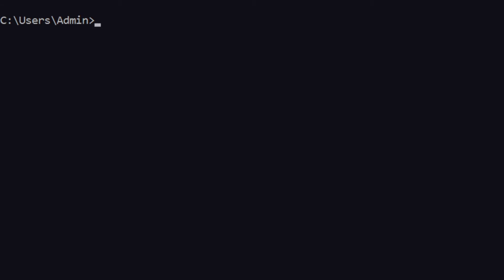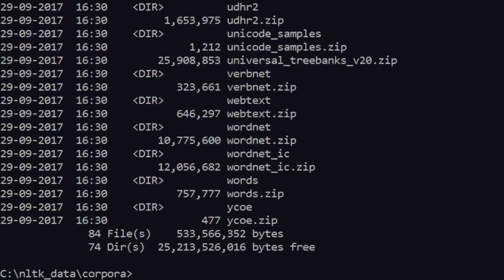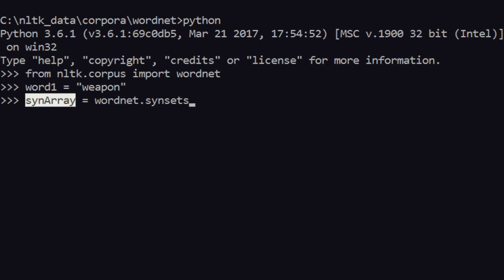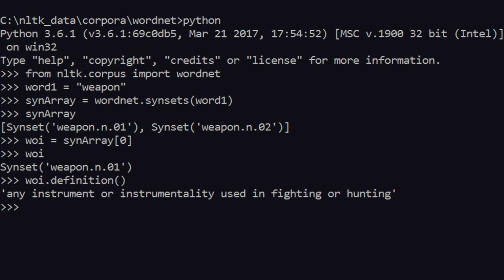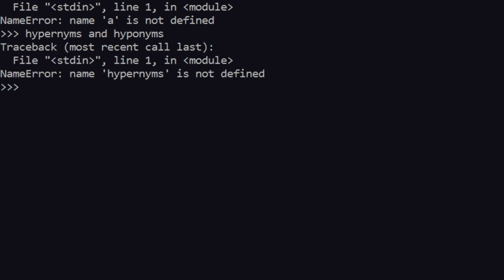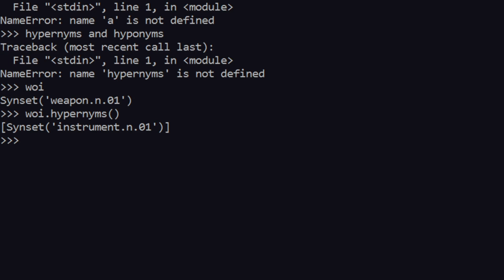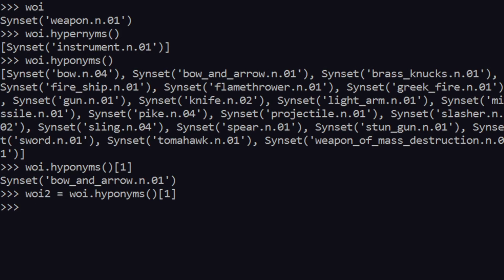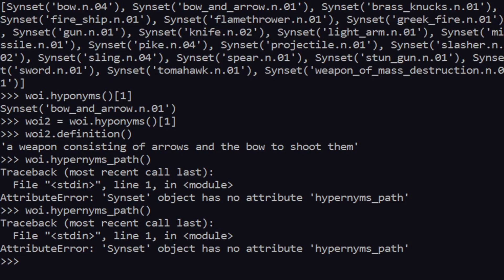NLTK Text Processing 05 - Synsets, Hypernyms and Hyponyms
In this video I talk about WordNet, Sysnets, Hypernyms and Hyponyms

Synsets in NLTK by Rocky DeRaze